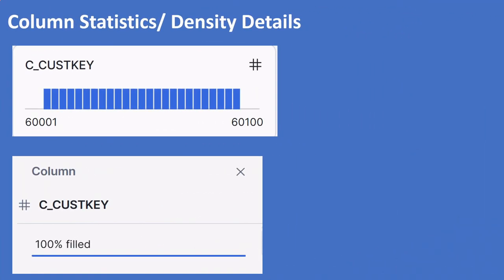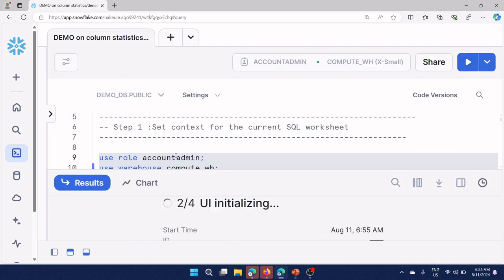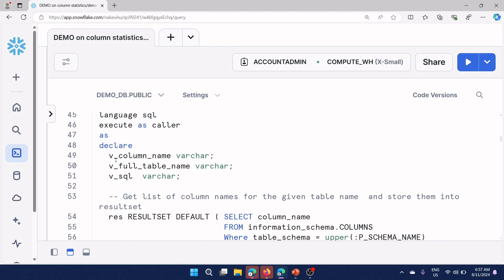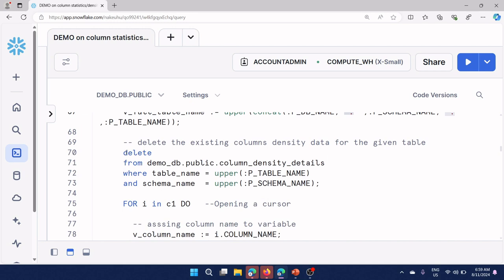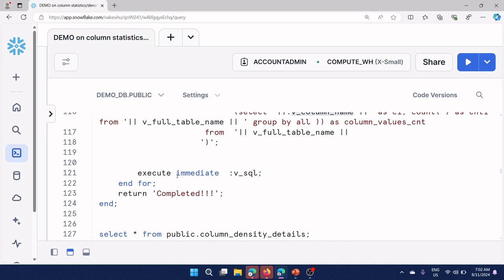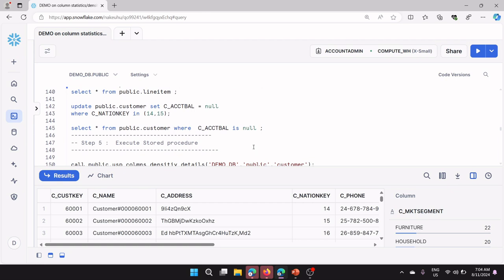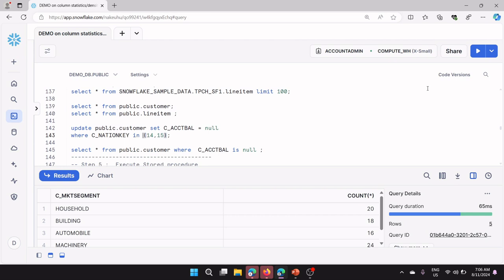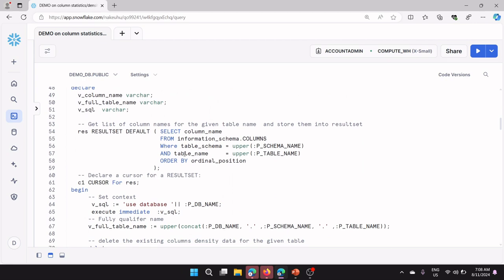2.How to get/collect the Column Statistics/Density details in Snowflake ? | DWH|VCKLY Tech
Co
-- Step 1 :Set context for the current SQL worksheet
use role accountadmin;
use warehouse compute_wh;
use database demo_db;
use schema public;
-- Step 2:  Create a table public.column_density_details
   --to store the collected column statistics/density details
create or replace table public.column_density_details(
    db_name varchar
   ,schema_name varchar
   ,table_name varchar
   ,column_name varchar
   ,row_count number
   ,filled_per number(38,2)
   ,nulls_per number(38,2)
   ,min_value varchar
   ,max_value varchar
   ,distinct_values_cnt number
   ,column_values_cnt varchar
   ,insert_ts timestamp_ntz(9) default current_timestamp());
-- Create a Stored procedure to get the column statistics/density details
create or replace procedure public.usp_colmns_densitiy_details
                    (p_db_name varchar                     ,p_schema_name varchar                     , p_table_name varchar
returns varchar
language sql
execute as caller
as
declare
  v_column_name varchar;
  v_full_table_name varchar;
  v_sql  varchar;
  -- Get list of column names for the given table name  and store them into resultset
  res RESULTSET DEFAULT ( SELECT column_name
                          FROM information_schema.COLUMNS
        Where table_schema = upper(:P_SCHEMA_NAME)
        AND table_name     = upper(:P_TABLE_NAME)
        ORDER BY ordinal_position
  -- Declare a cursor for a RESULTSET:
  c1 CURSOR For res;
begin
     -- Set context
      v_sql := 'use database '|| :P_DB_NAME;
      execute immediate  :v_sql;
     -- Fully qualifer name
     v_full_table_name := upper(concat(:P_DB_NAME, '.' ,:P_SCHEMA_NAME, '.' ,:P_TABLE_NAME));
-- delete the existing columns density data for the given table
  delete
  from demo_db.public.column_density_details
  where table_name = upper(:P_TABLE_NAME)
     and schema_name  = upper(:P_SCHEMA_NAME);

     FOR i in c1 DO   --Opening a cursor
       -- asssing column name to variable
    v_column_name := i.COLUMN_NAME;
-- insert column statistics/density details into table public.column_density_details
    v_sql := ' insert into public.column_density_details
                db_name
       ,schema_name
       ,table_name
                   ,column_name
                   ,row_count
       ,filled_per
       ,nulls_per
       ,distinct_values_cnt
                   ,min_value
                   ,max_value
                   ,column_values_cnt
    select
        '''||upper(:P_TABLE_NAME)||'''   db_name
       ,'''||upper(:P_SCHEMA_NAME)||''' schema_name
       ,'''||upper(:P_TABLE_NAME)||'''  table_name
                    ,'''||upper(:v_column_name)||'''  column_name
                   ,row_count
       ,filled_per
       ,nulls_per
       ,distinct_values_cnt
                   ,min_value
                   ,max_value
                   ,column_values_cnt
       from (
                      select count(*) as row_count
            ,(sum(case when '||:v_column_name||' is not null then 1 else 0 end ) / row_count ) * 100 as filled_per
         ,(sum(case when '||:v_column_name||' is null     then 1 else 0 end ) / row_count ) * 100 as nulls_per
         ,'''||upper(:v_column_name) || ''' as column_name
         ,count(distinct ' ||:v_column_name ||')  as distinct_values_cnt
                           ,min( ' ||:v_column_name ||')  as min_value
                           ,max( ' ||:v_column_name ||')  as max_value
                           ,(select listagg( to_char(object_construct( to_char(c1), cnt1) ),''\n'') from
                            (select '||:v_column_name ||' as c1, count(*) as cnt1 from '|| v_full_table_name || ' group by all )) as column_values_cnt
       from  '|| v_full_table_name ||
        execute immediate  :v_sql;
 end for;
    return 'Completed!!!';
end;
select * from public.column_density_details;

create a customer and  lineitem tables to collect the columns densitiy details
create or replace table public.customer as
select * from SNOWFLAKE_SAMPLE_DATA.TPCH_SF1.CUSTOMER limit 100;
create or replace table public.lineitem as
select * from SNOWFLAKE_SAMPLE_DATA.TPCH_SF1.lineitem limit 100;
select * from public.customer;
select * from public.lineitem ;

update public.customer set C_ACCTBAL = null
where C_NATIONKEY in (14,15);
select * from public.customer where  C_ACCTBAL is null ;
-- Step 5 :  Execute Stored procedure
call public.usp_colmns_densitiy_details('DEMO_DB','public','customer');
call public.usp_colmns_densitiy_details('DEMO_DB','public','lineitem');